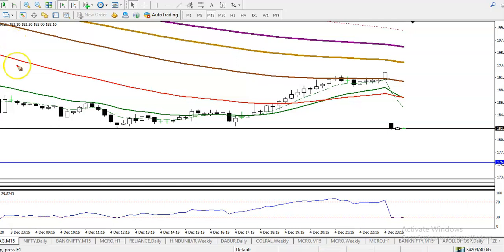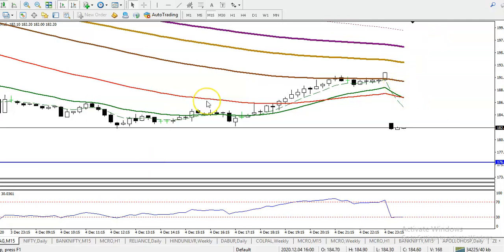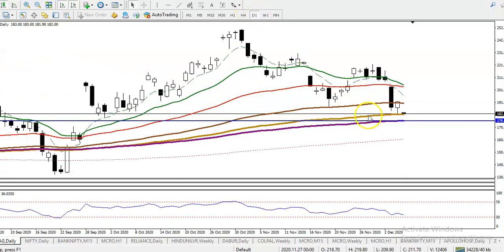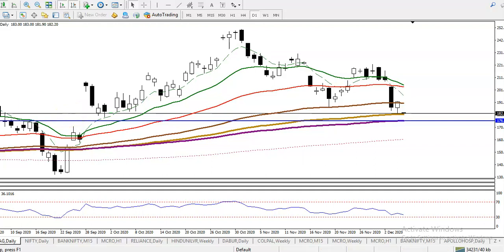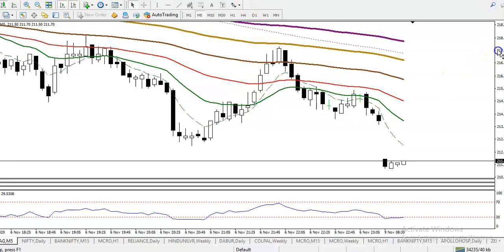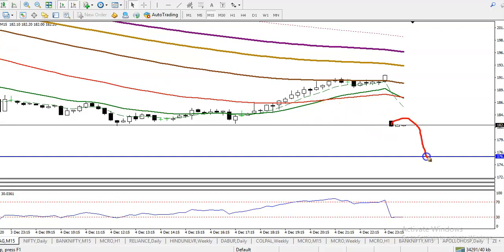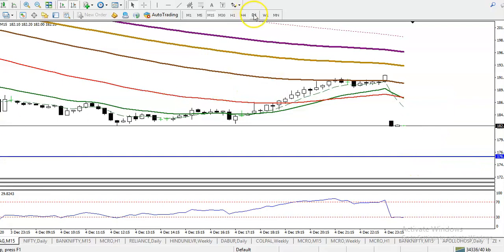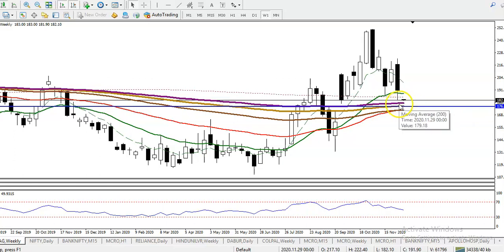Natural Gas| Chart Analysis | Pivot point | 7th December 2020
Natural Gas - 7th December 2020